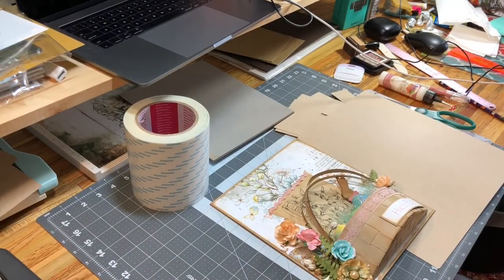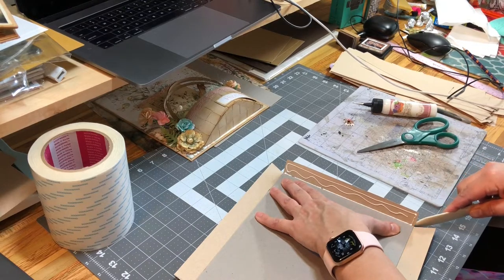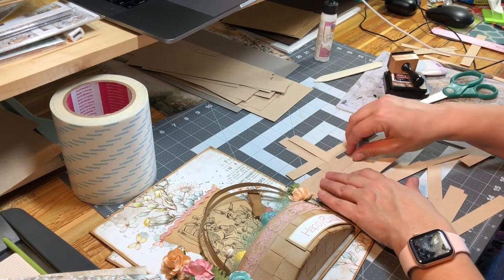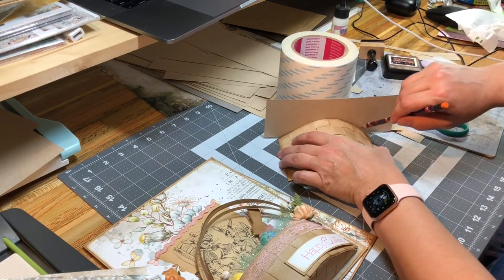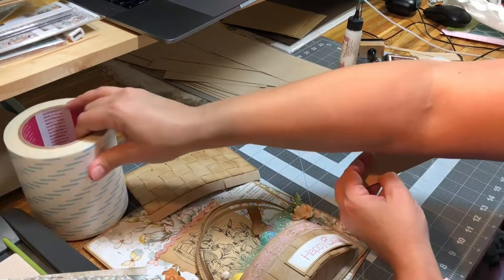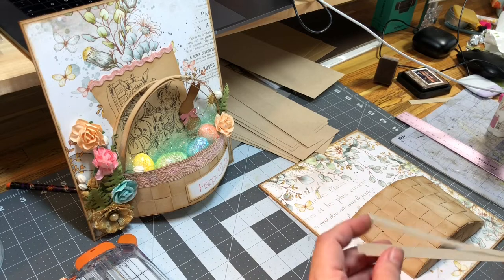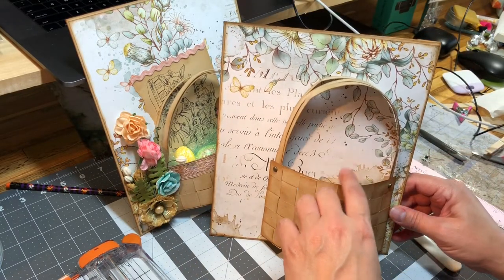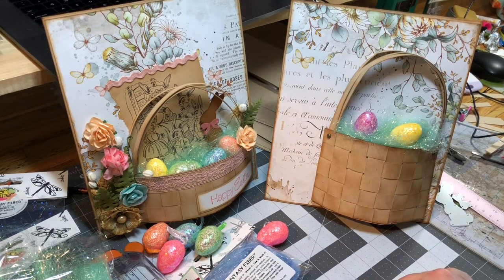CCC DT Country Bunny Basket Weave Home Decor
Country Bunny Paper, Artisan Kraft Cardstock, Medium Weight Chipboard, Fantasy Fibers by Art Glitter.

Dollar Tree small foam Easter eggs